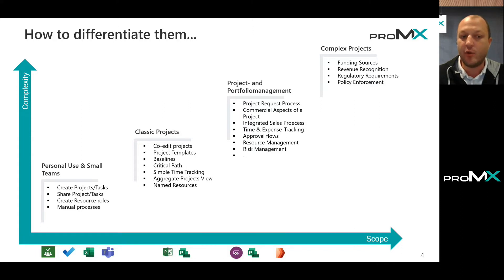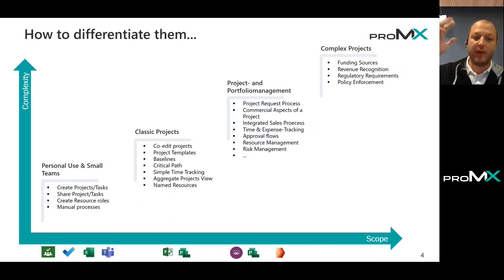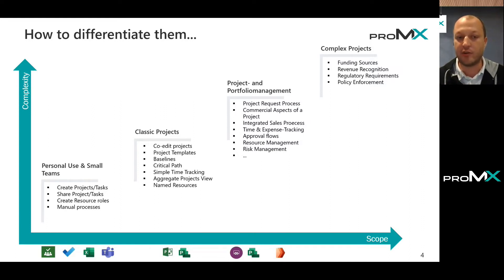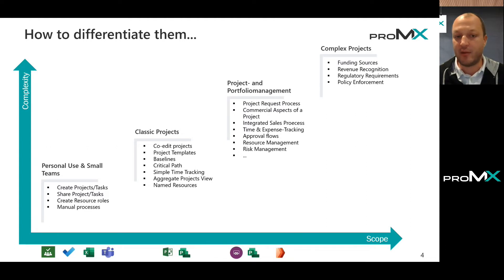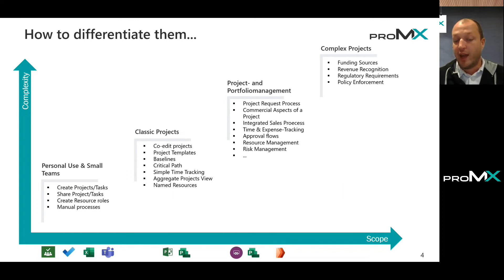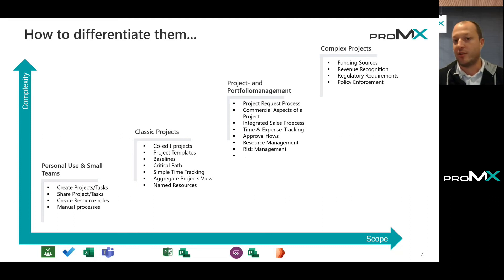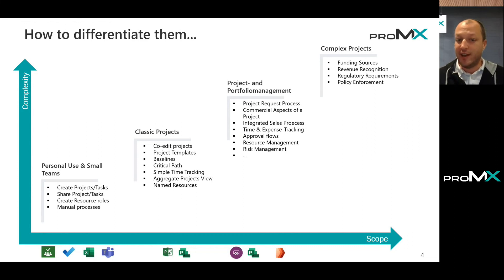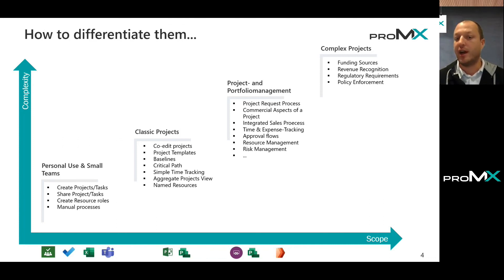Which Microsoft project management tool fits my business?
To learn more about different project management tools from Microsoft, we recommend watching the session from Day 5 of the proMX Dynamics Week 2021